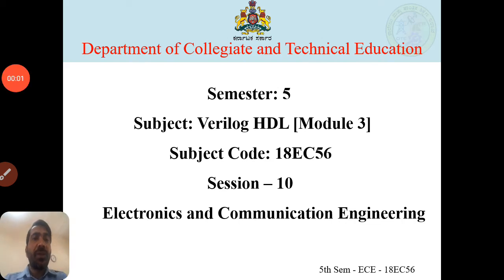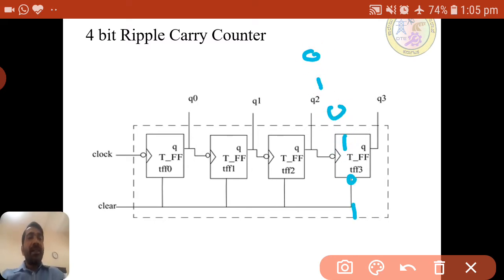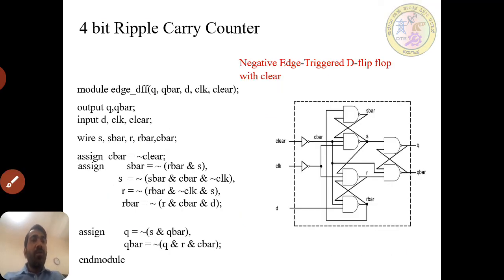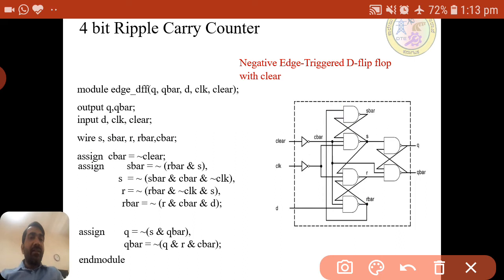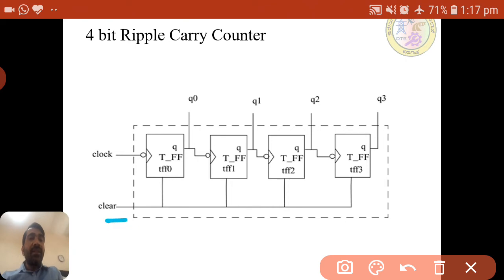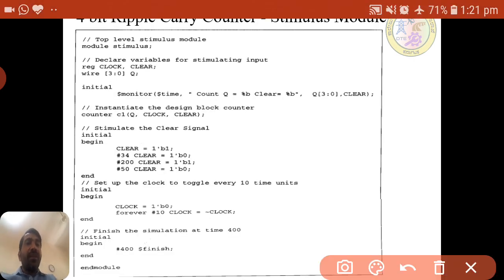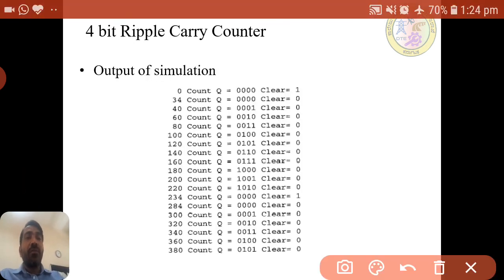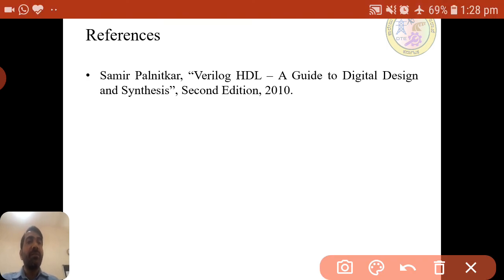ECE 18EC56 M3S10 VIDEO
Basavaraj Rabakavi